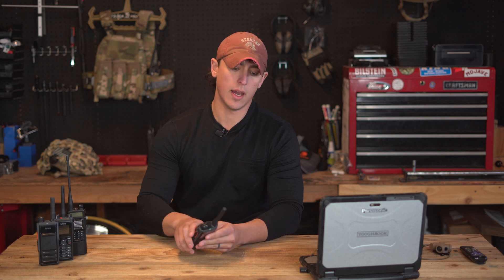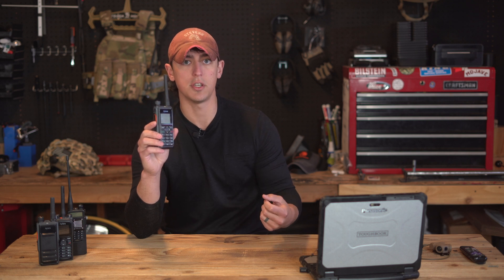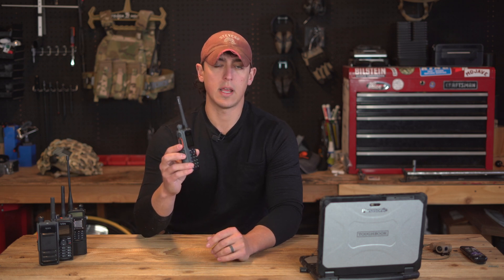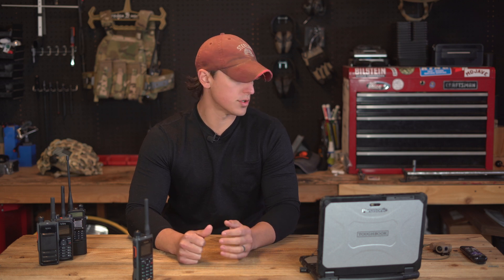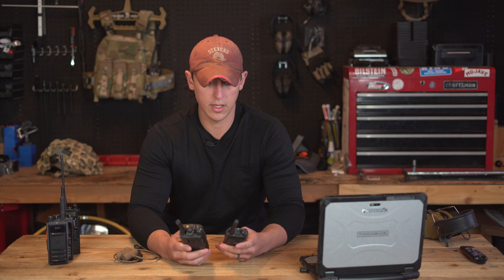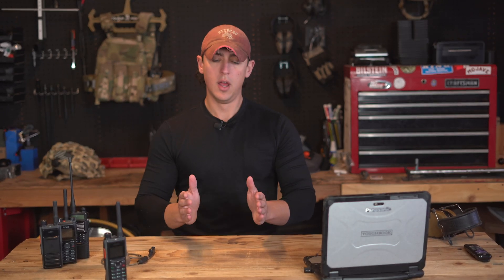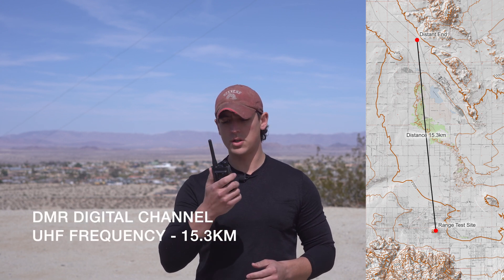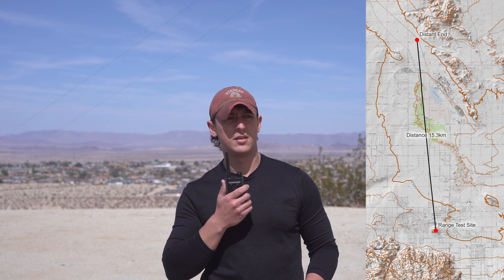Hytera HP682 Secure AES-256 Encrypted DMR Radio - Quick Look & Range Test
Today we are giving a quick look at the Hytera HP682 handheld radio, which is an Analog/DMR dual-mode radio capable of AES-256 encryption!

This radio can do Front Panel Programming and has solid quality, durability, and a strong water resistance rating.

We host training courses for radio skills for general preparedness all around the country. Consider joining us for an upcoming course near you!